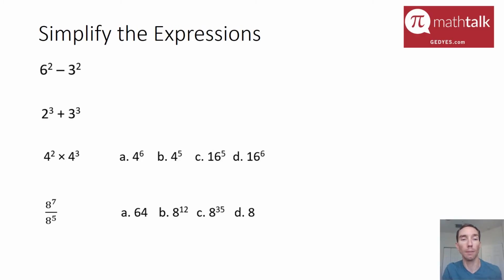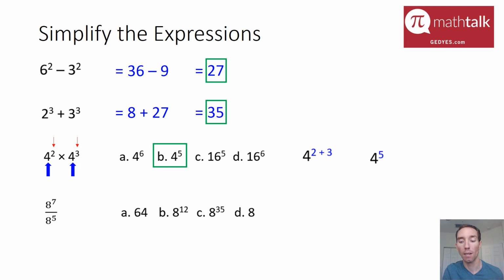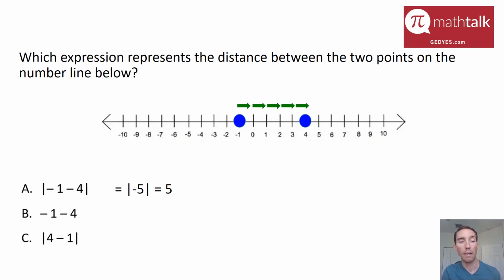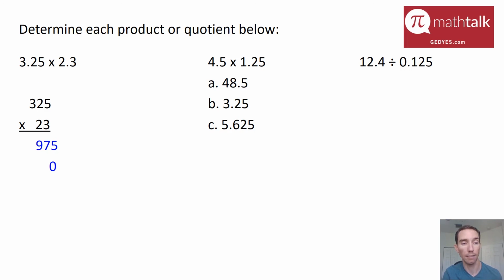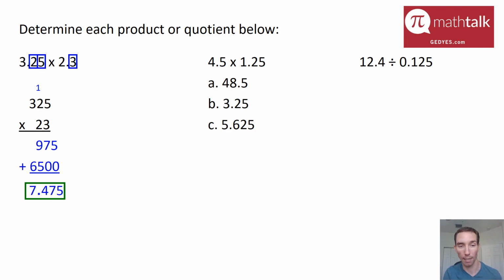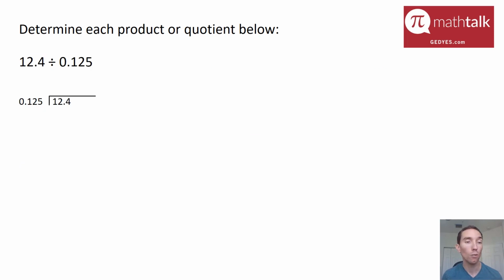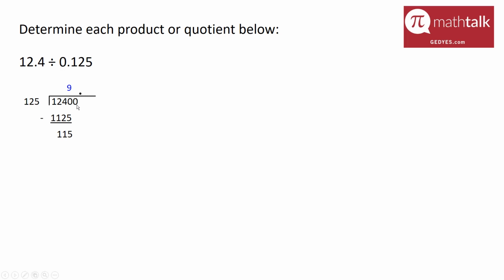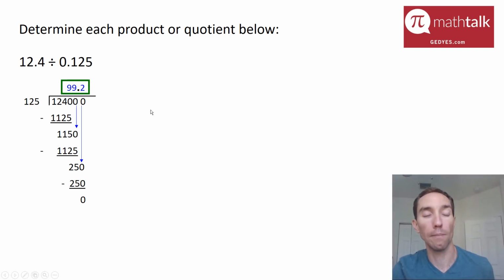Popular GED Math Questions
Trying to prepare for the GED math test but don't know where to start? This week I discuss some of the most popular math questions found on the non-calculator section of the GED math test.